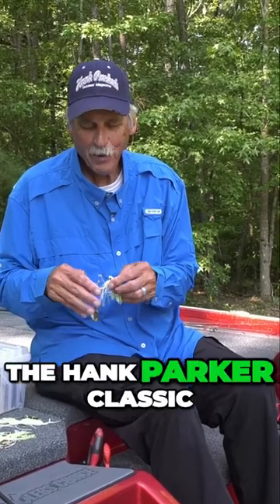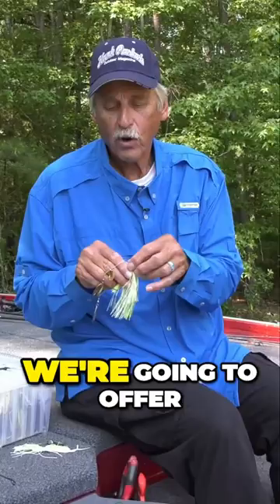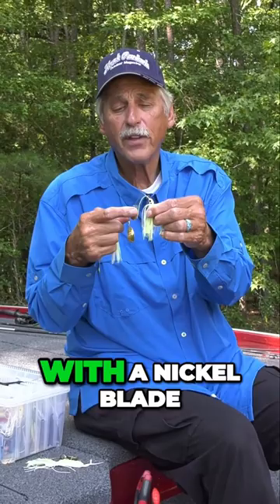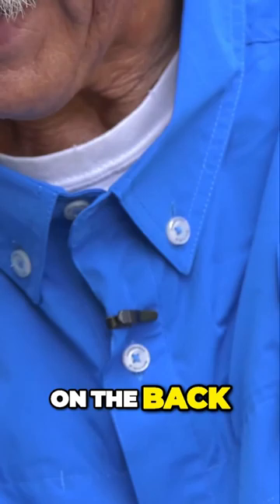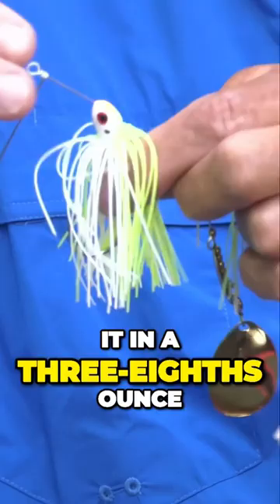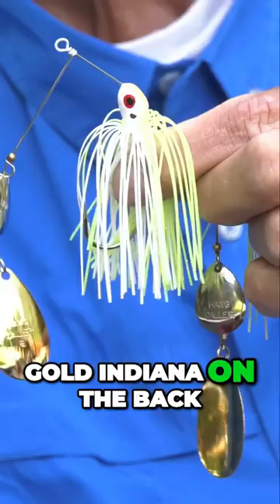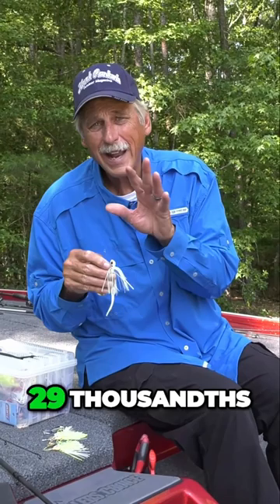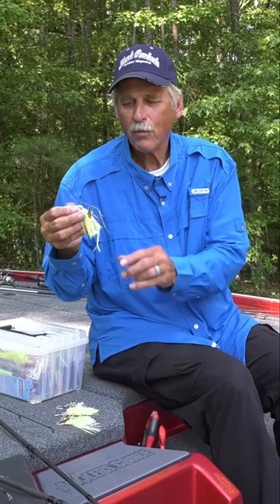The Hank Parker Classis Spinnerbait is finally for sale only at hankparkersbaitshop.com Order now!